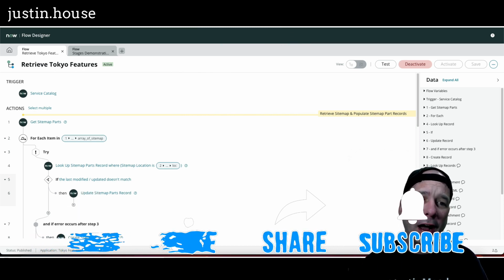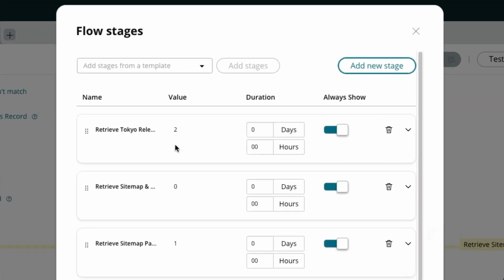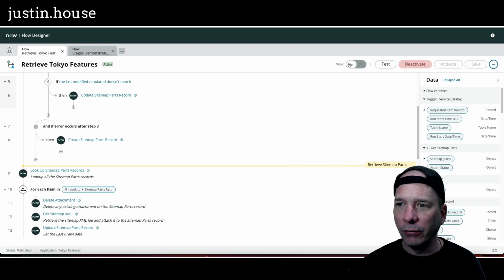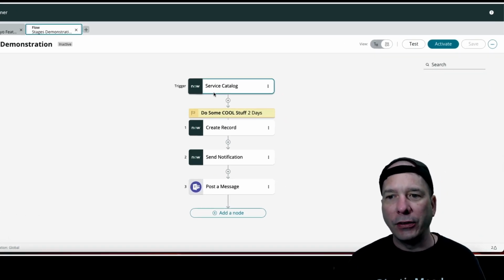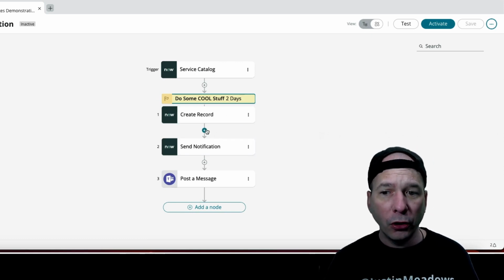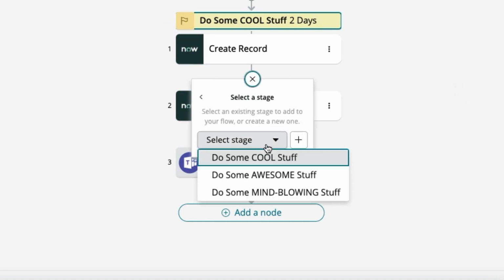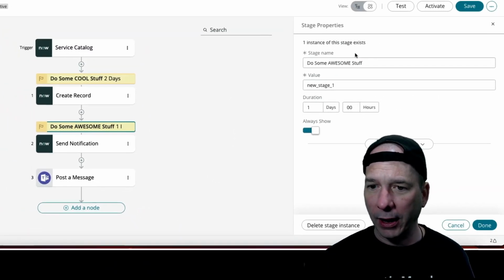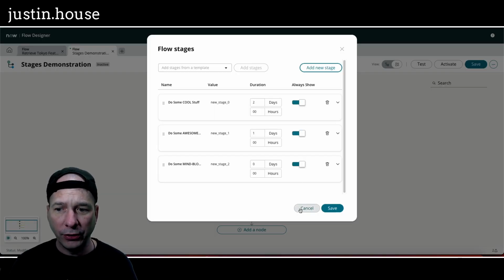Flow Designer: Diagramming View - Stages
Stages are very helpful in giving a flow some structure when using Flow Designer. In ServiceNow’s Utah release, we can now configure stages within the DIAGRAMMING VIEW of your flow. Watch this video to see an example of what stages looked like in the traditional flow view and how you can configure them in diagramming view.